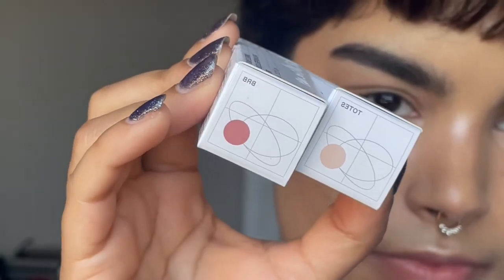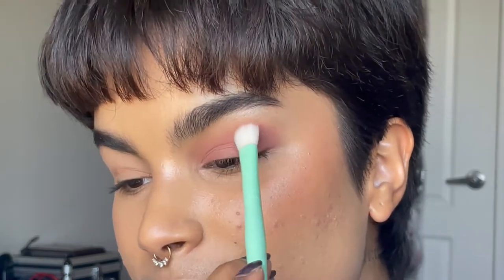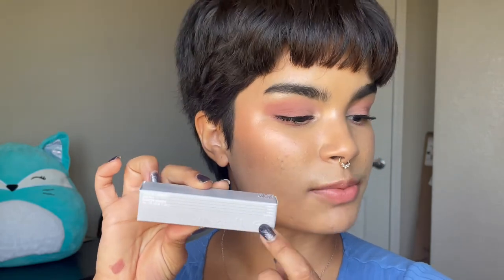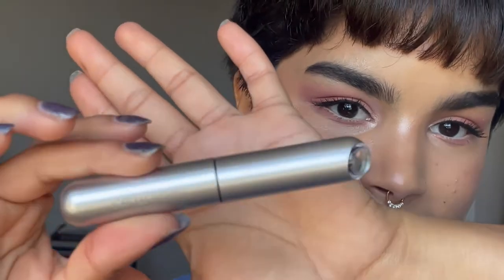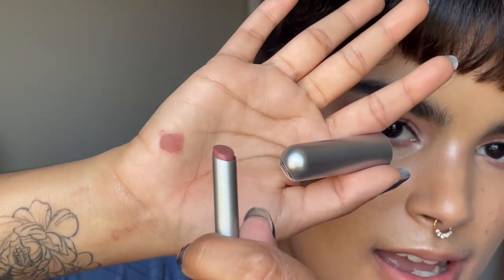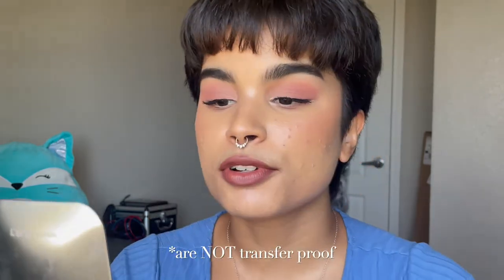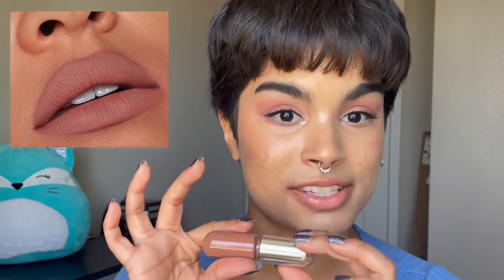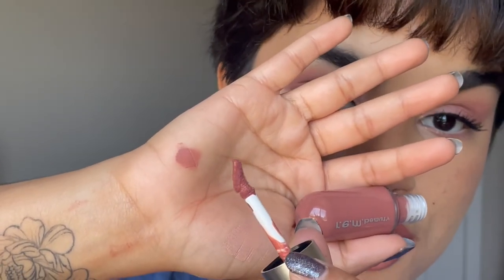r.e.m. beauty chapter 3 // lip swatches too!!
PRODUCTS USED:
TooFaced shadow insurance
em cosmetics daycushion SPF tint in Sweet Secret
Kosas Revealer Concealer in 4.5 and 5.5
Rare Beauty powder in light medium
Patrick Ta Creme Contour & Powder Bronzer Duo in She’s Sculpted
Undone Beauty Lip to Cheek Palette in Rosewood
rem beauty highlighter topper in Miss Mercury
Milani Weekend Brow in Espresso
elf wow brow in Dark Brown
Rare Beauty mascara
Colourpop creme gel eyeliner in Honeydude
rem beauty at the borderline eyeliner marker in Midnight Black
about face lip pencils in Smoking Room, Midnight Seduction, & Paper Romance